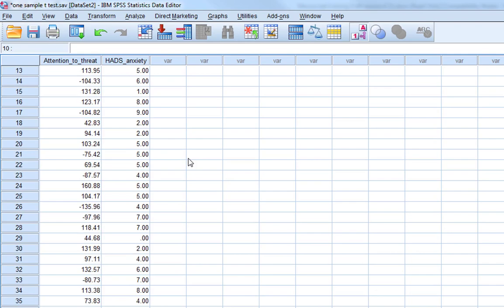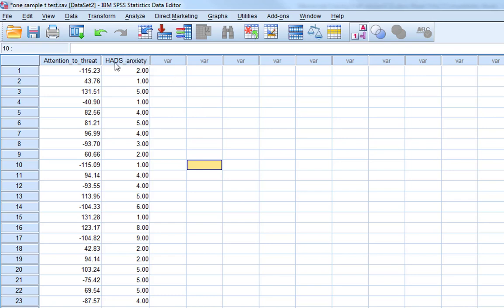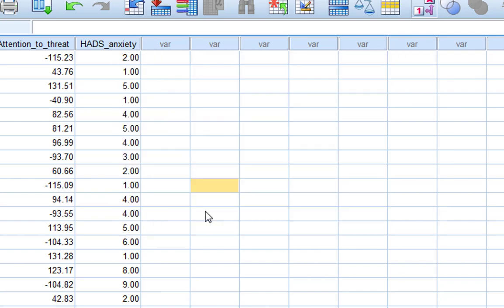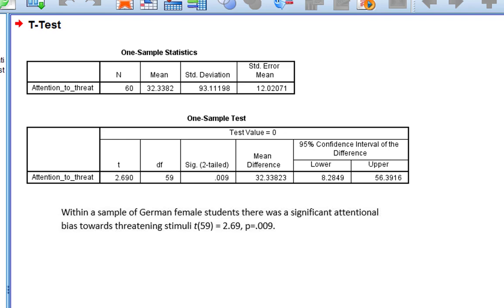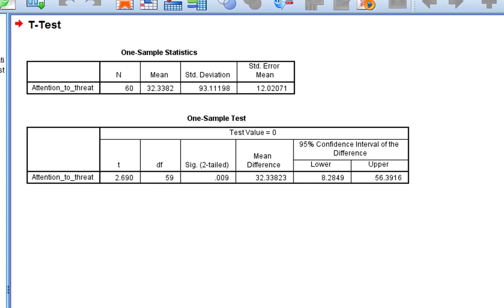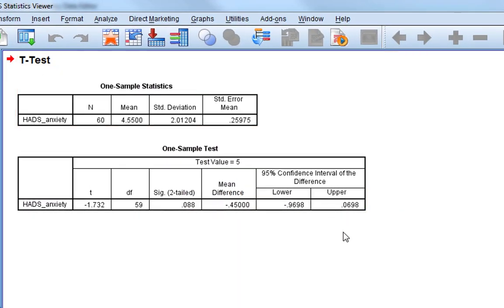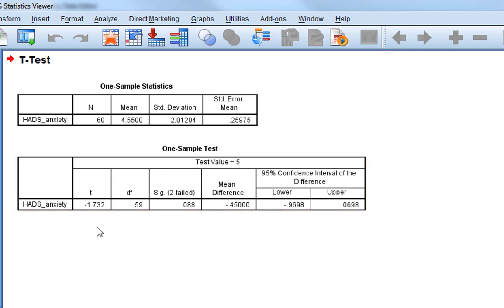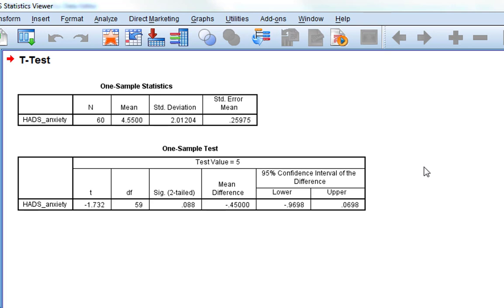one sample t-test in SPSS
This video shows you how to run a one sample t test in SPSS using two different examples. There is also information on two methods for calculating  Cohen's d effect size.